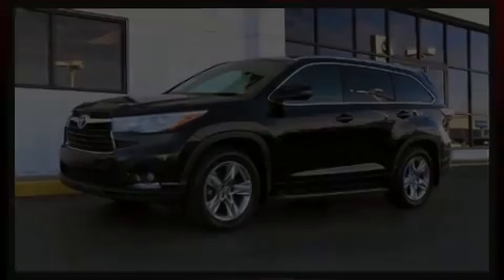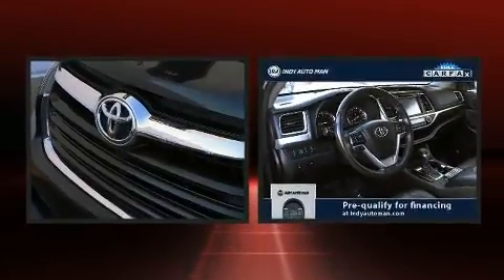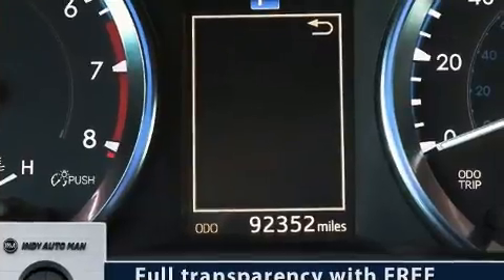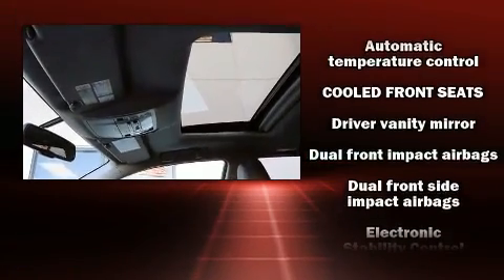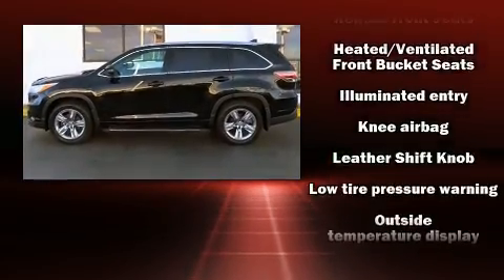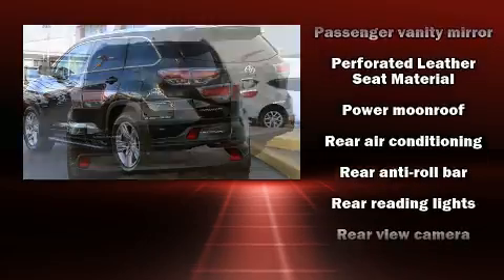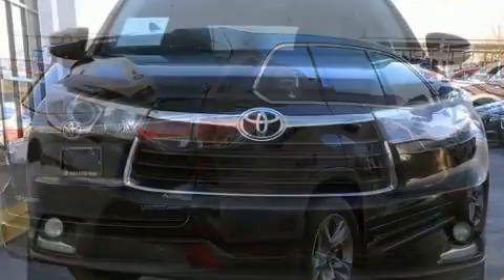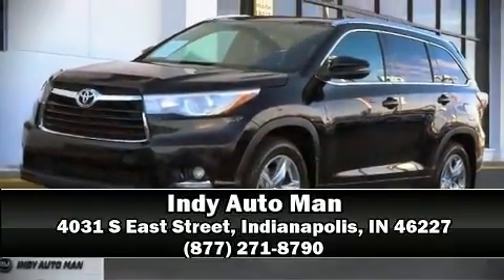2014 Toyota Highlander Limited in Indianapolis, IN 46227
Step into the 2014 Toyota Highlander. Under the hood you'll find a 6 cylinder engine with more than 270 horsepower, providing a smooth and predictable driving experience. A wealth of standard features means that you no longer have to sacrifice. Like all wheel drive, a rear window wiper, front bucket seats, front and rear air conditioning, fully automatic headlights, cruise control, an overhead console, and 1-touch window functionality. Third row seats expand the maximum passenger capacity to 8. Premium sound drives 6 speakers, providing you and your passengers a sensational audio experience. Curtain airbags combine with standard stability control in creating a comprehensive safety network. Our sales reps are extremely helpful & knowledgeable. They'll work with you to find the right vehicle at a price you can afford. Come on in and take a test drive!